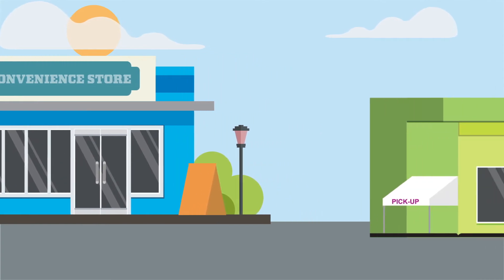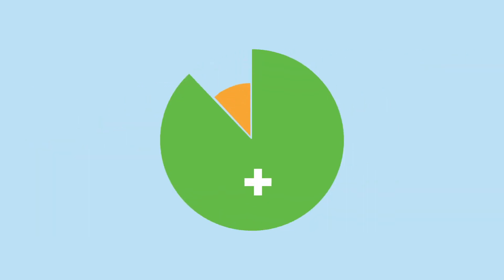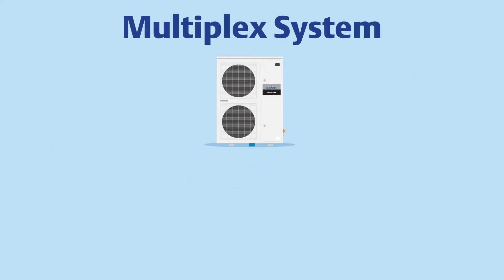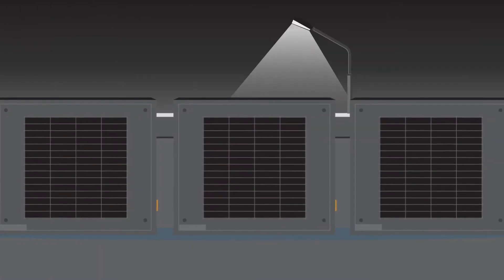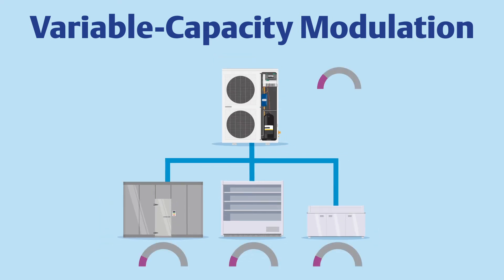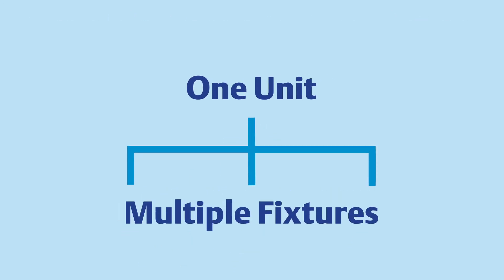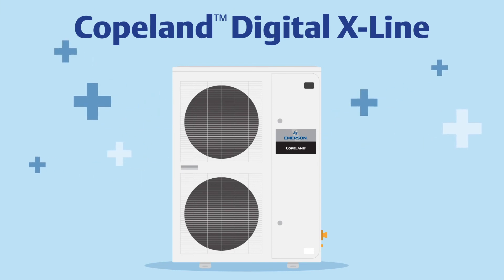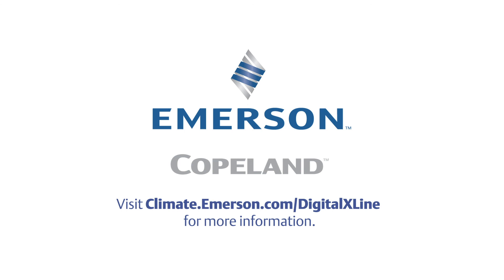Digital X-Line - End User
As an operator of a convenience store, grocery store or restaurant, your refrigeration is essential for delivering fresh, safe and high-quality food to your customers. Variable-capacity modulation refrigeration strategies maximize energy savings, refrigeration precision and reliability while delivering installation flexibility. With the Copeland™ digital outdoor refrigeration unit, X-Line Series — featuring a Copeland scroll digital compressor — you can leverage one unit to supply refrigeration to multiple walk-in coolers, display cases or prep tables.
Discover how the Copeland digital X-Line can contribute to your sustainability and profitability goals.